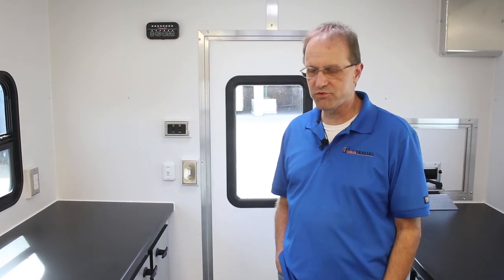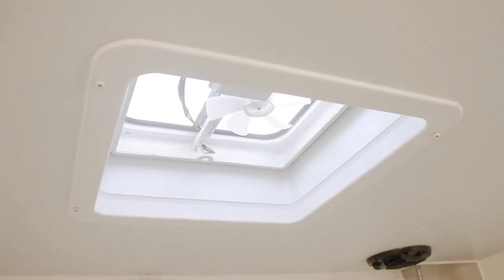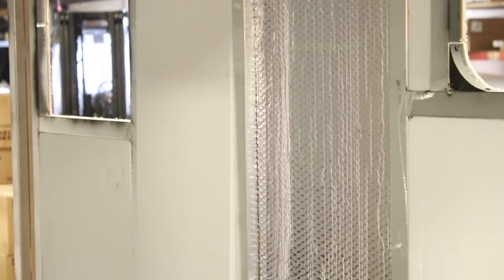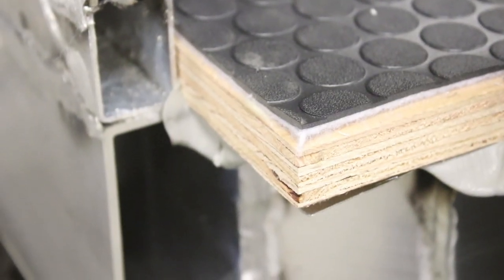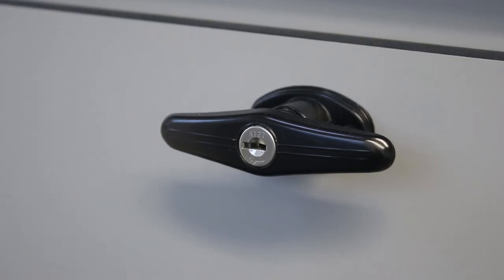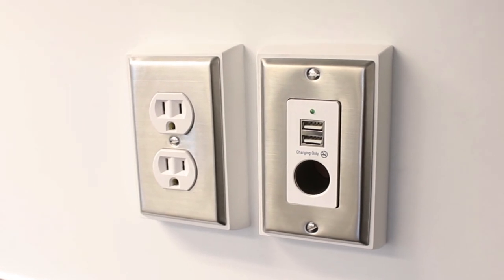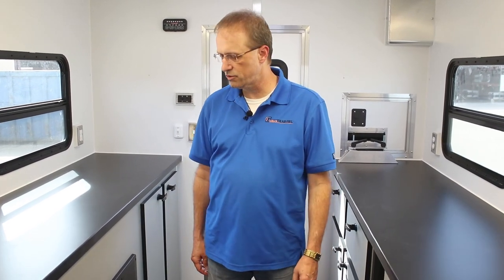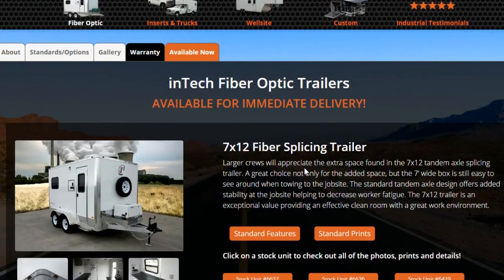Fiber Trailer Overview - Interior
inTech Trailers offers a full line of fiber optic splicing trailers for any size crew. The clean, temperature controlled environment has a unique lab layout that allows workers to maximize productivity in the field. Every fiber optic trailer is well equipped with standard safety features to ensure the protection of your crew on any job site you may come across.